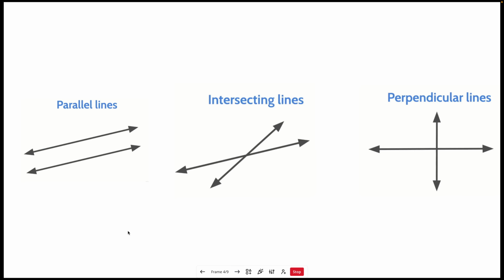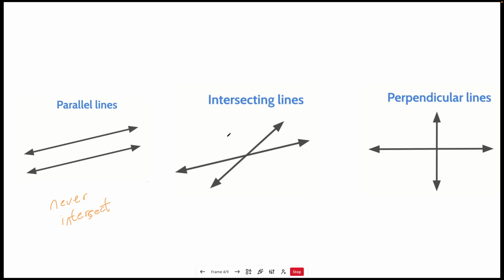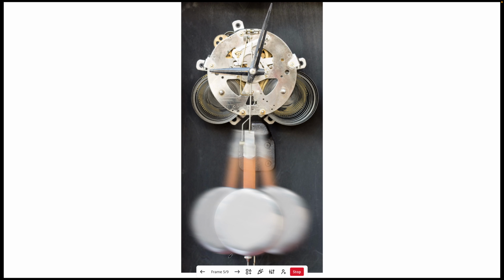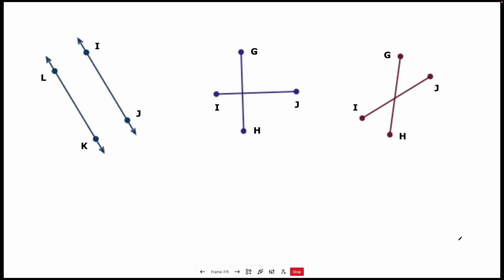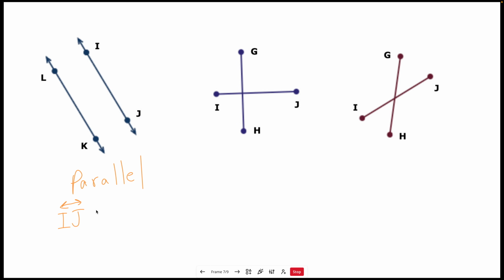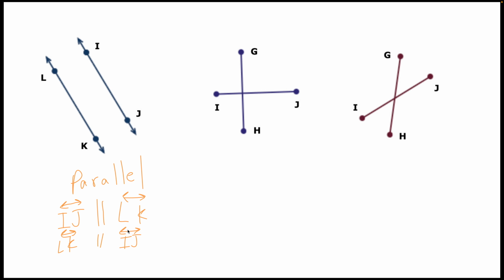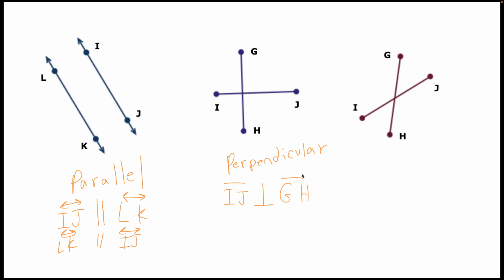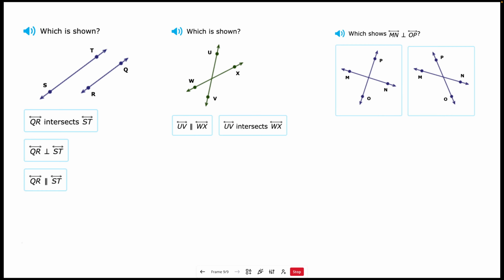Parallel, Perpendicular, and Intersecting Lines (Normal Version)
IXL Title: Parallel, perpendicular, and intersecting lines
IXL Shortcut: 58L

Description: How to identify and describe parallel, perpendicular, and intersecting lines.